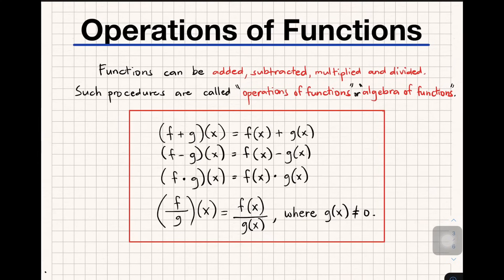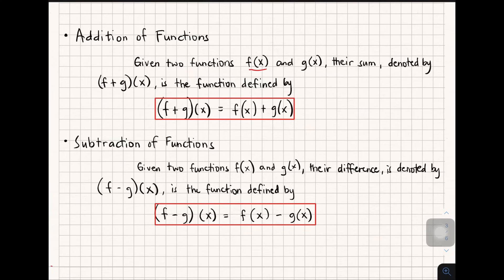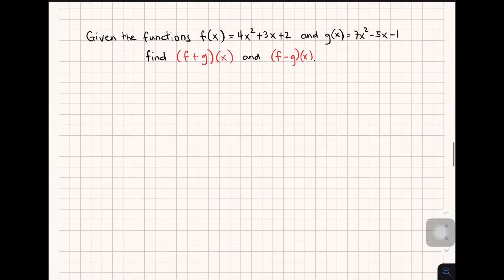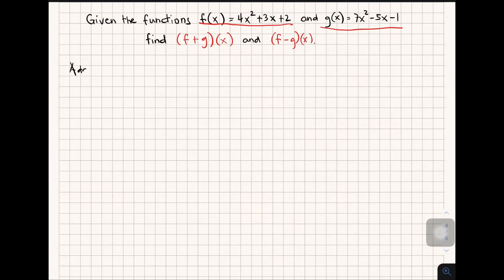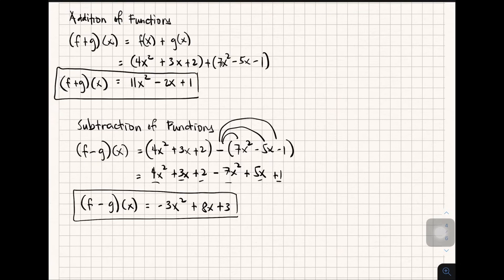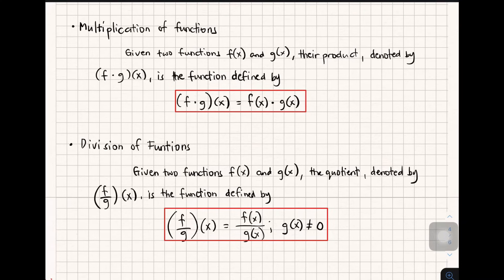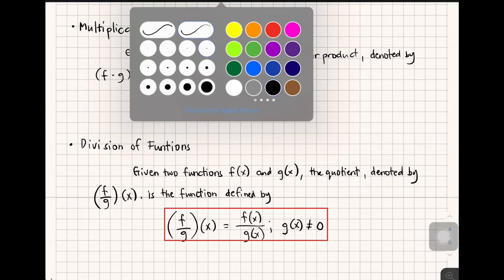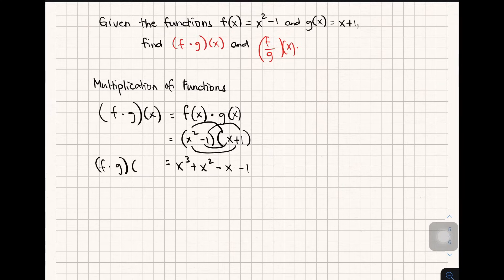Operations on Functions - Grade 11 (General Mathematics)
This video demonstrates how to do operations on functions.
This is also considered as the Algebra of functions, wherein you will perform addition, subtraction, multiplication and division of functions.